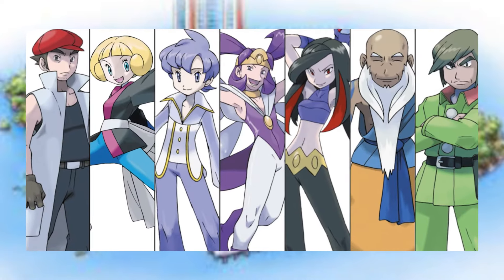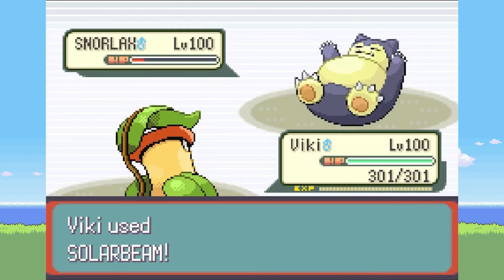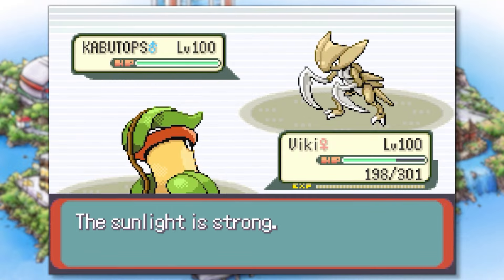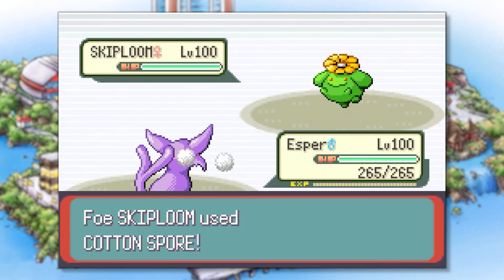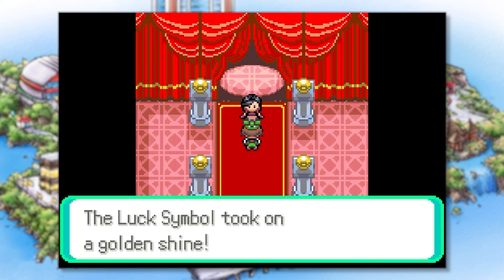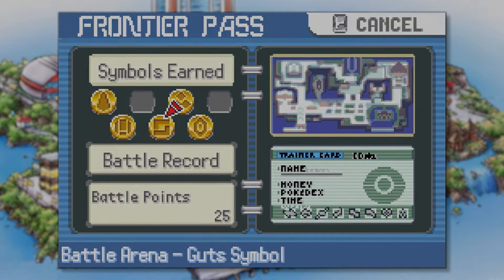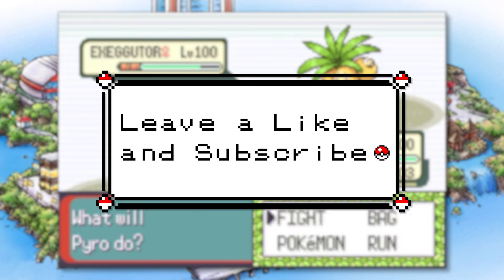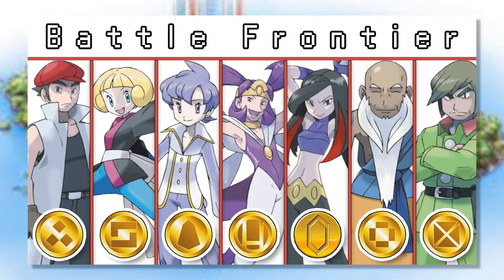I Beat the Battle Frontier in Pokemon Emerald!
This was a fun and challenging experience! I hope you enjoy this compilation of my entire battle frontier saga! It was a wild ride!

Ending Song "Champion of the Frontier" produced using "Suno AI"

Chapters
0:00 Welcome
0:26 Battle Tower
5:29 Battle Factory
9:46 Battle Dome
13:11 Battle Pike
20:42 Battle Arena
25:22 Battle Palace
31:49 Battle Pyramid
35:44 Thank You